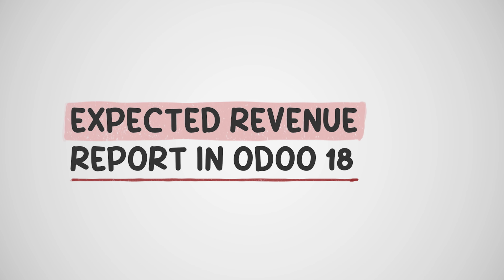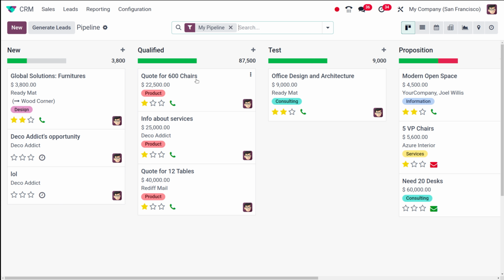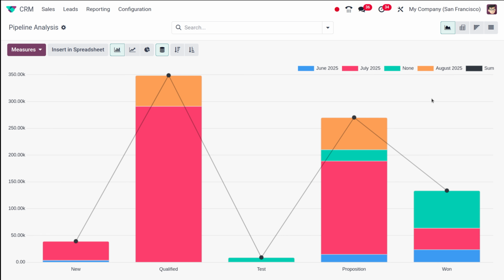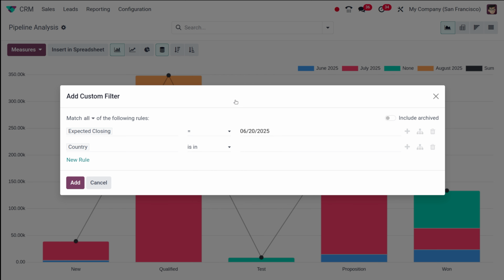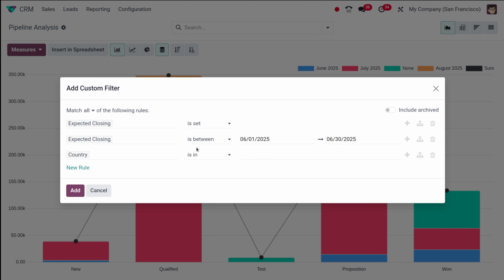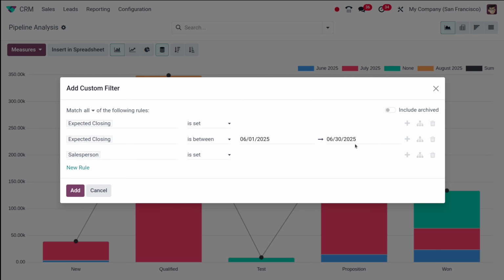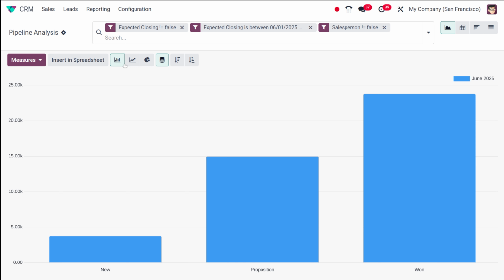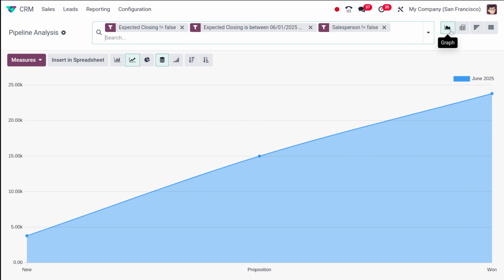How to Create & Customize Expected Revenue Report in Odoo 18 CRM | Odoo 18 CRM Tutorials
Visualise Ever wish you had a crystal ball for your sales? With Odoo 18 CRM's Expected Revenue Report, you've got something even better! This powerful analytical tool helps sales managers and teams accurately predict future revenue based on current opportunities in their pipeline.

In this comprehensive tutorial from Cybrosys Technologies, we'll show you exactly how to leverage the Expected Revenue Report in Odoo 18 to:

Understand 'Expected Revenue': What it is, how Odoo calculates it, and why it's vital for sales forecasting.
Generate the Report: Navigate to the CRM reporting section and pull up your Expected Revenue data.
Apply Powerful Filters: Learn to filter by Expected Closing Date, Sales Team, Salesperson, and more to get precise insights.
Utilise Different Views: Master the Graph, List, and Pivot views to visualise your sales data from various angles – identify top performers, track trends, and deep-dive into individual deals.
Make Data-Driven Decisions: Use these insights to identify potential gaps, allocate resources effectively, and strategise for future growth.
Monitor Team Performance: Easily see which team members are on track to meet their goals and who might need a little extra support.
This report is a game-changer for proactive sales management in Odoo 18. Watch now and transform your sales forecasting!